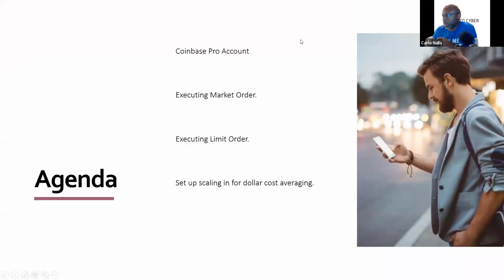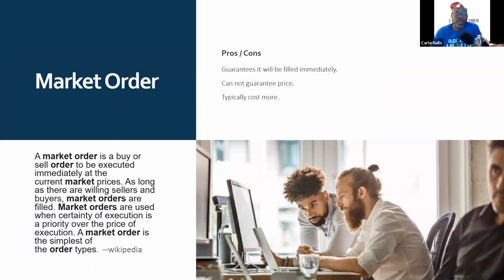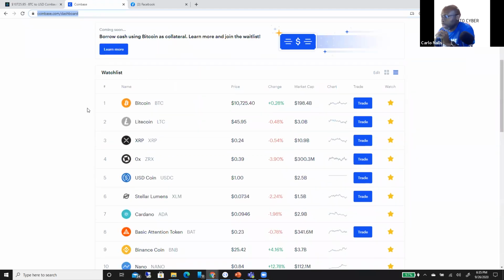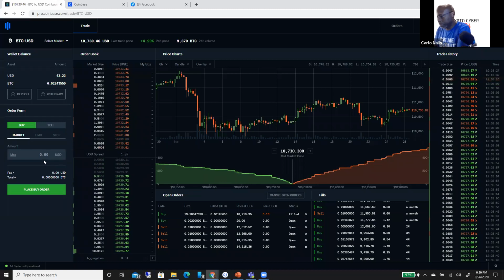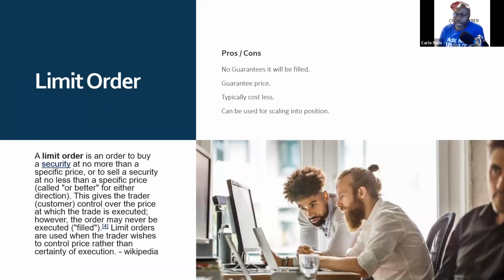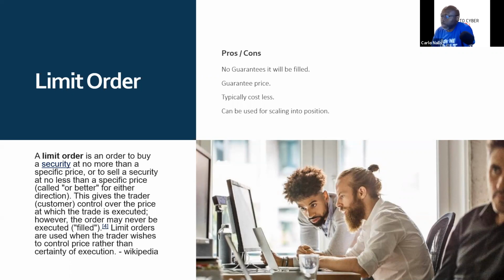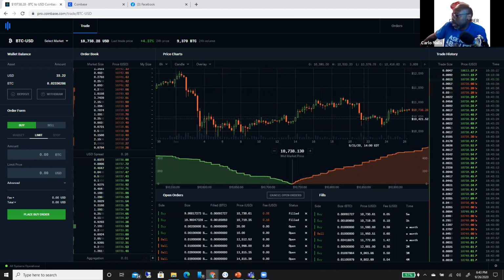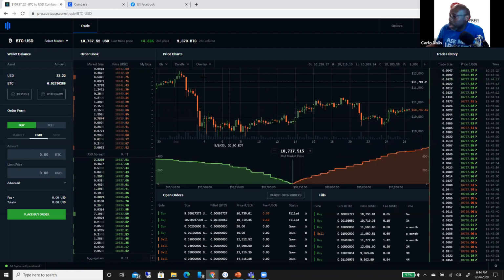Coinbase Market vs Limit Orders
Navigating new users in distinguishing coinbase from coinbase pro.  Also, walk through of market order vs limit order.